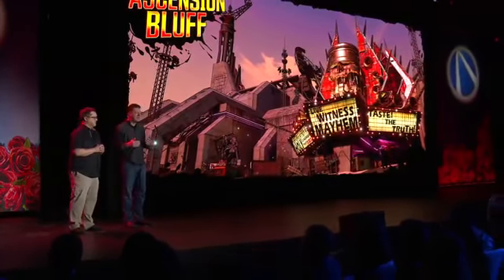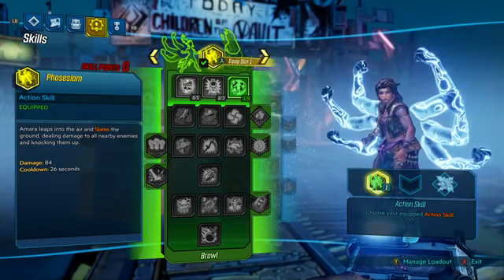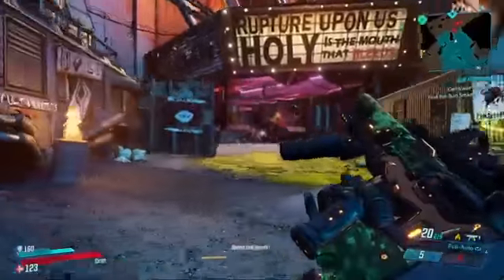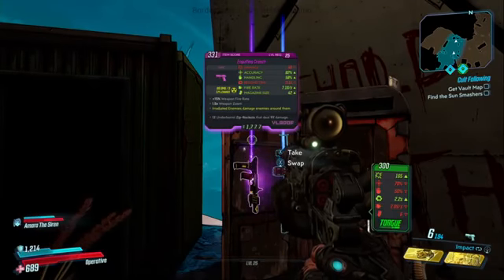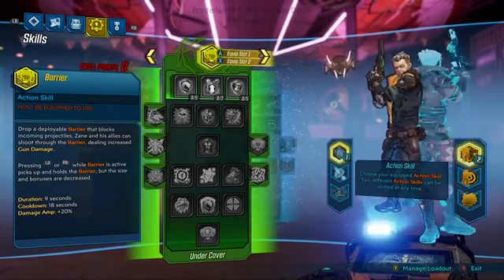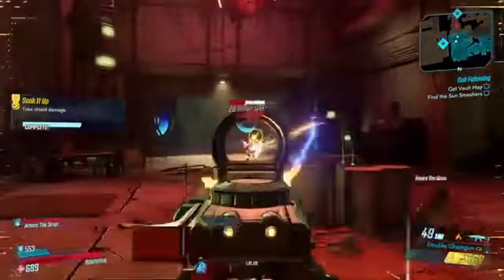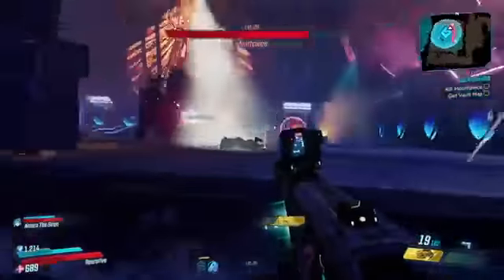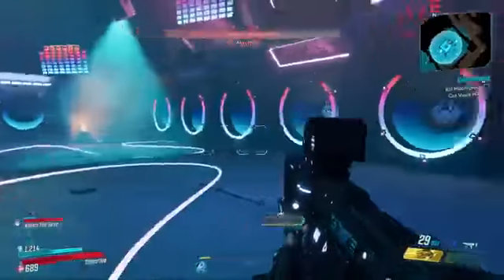Borderlands 3 - Official High Level Co Op Gameplay & Boss Fight Demo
Support a creator: SLP_NVTEDO66Y
Top Mind Gaming gameplays/Streams of a bunch of games.